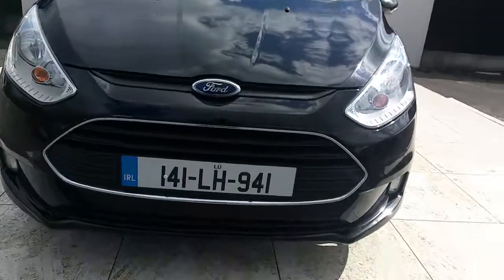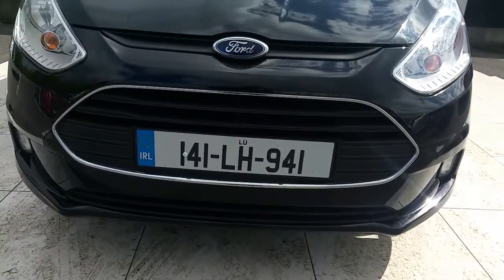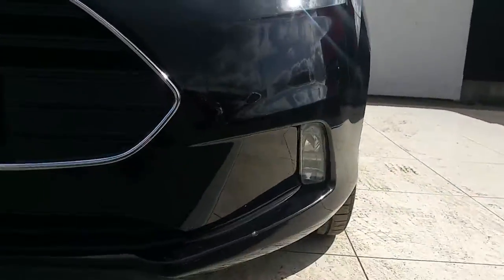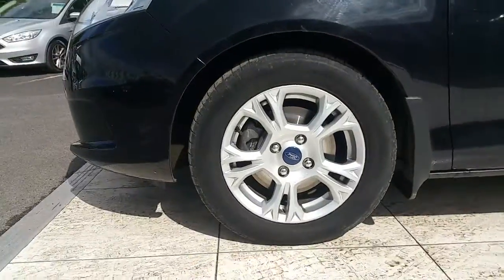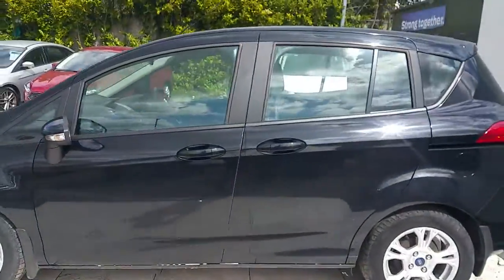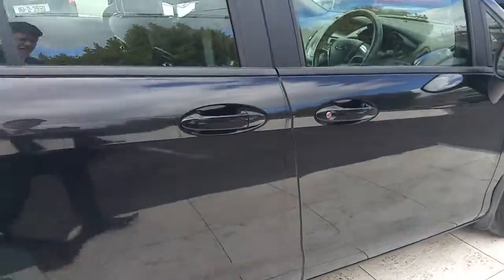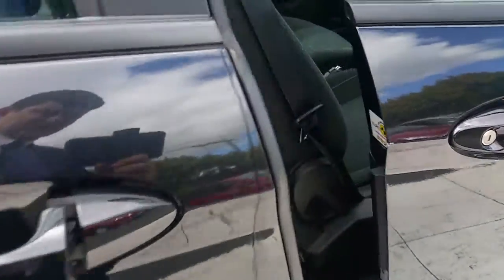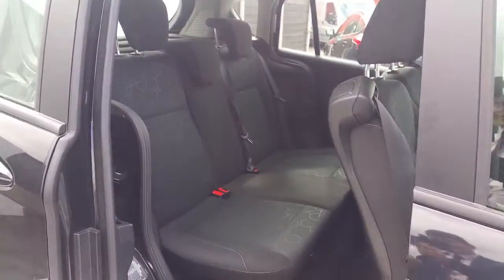141LH941 - 2014 Ford B-Max B-MAX 1.4 90PS M5 2012.75 4DR 13,995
Here is a video of our 141LH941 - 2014 Ford B-Max B-MAX 1.4 90PS M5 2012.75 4DR 13,995. Please contact Stefan Schmalenberg to arrange a test drive today. Finglas Ford 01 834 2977 infofinglasfordcentre.ie